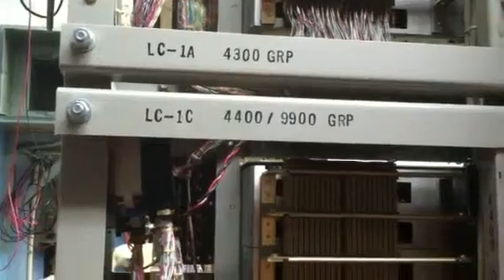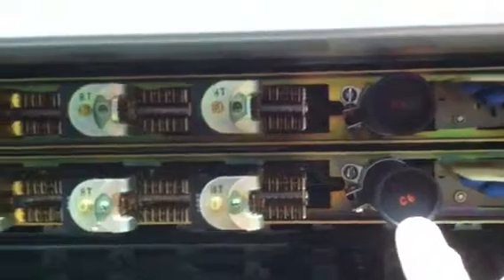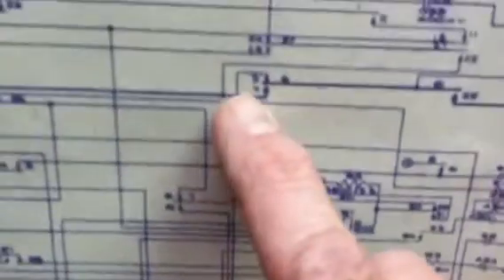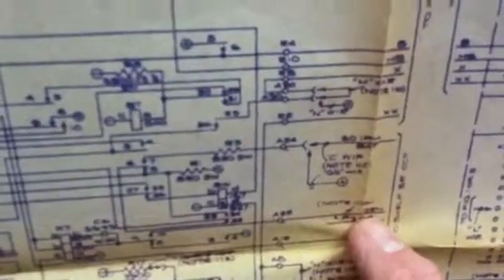PBX Trunk Hunting connector